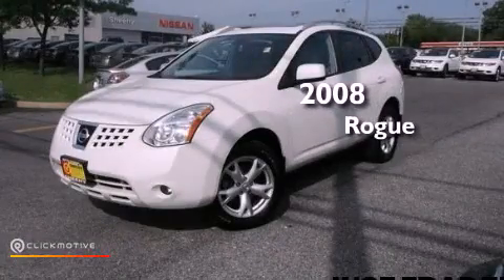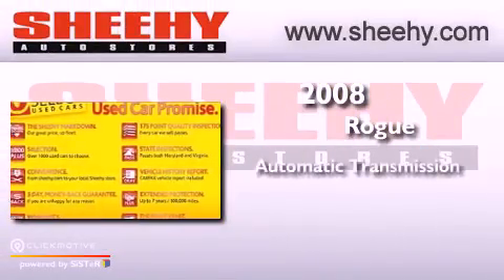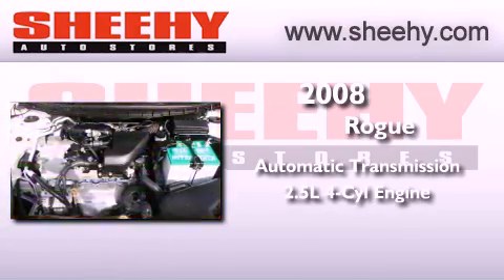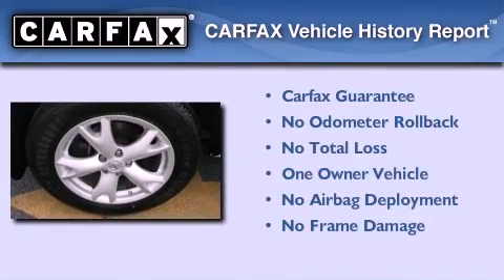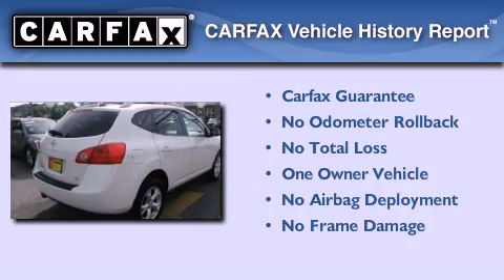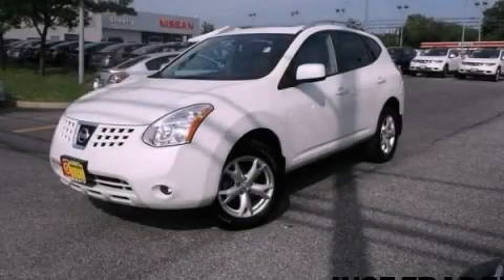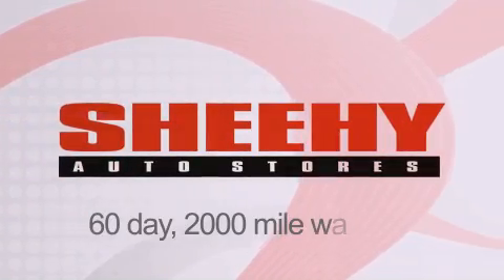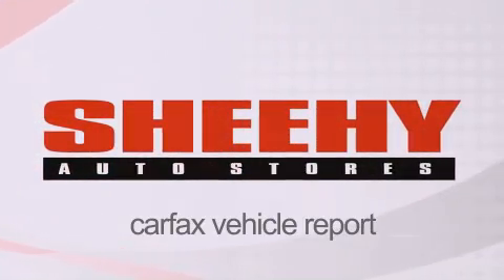Used 2008 Rogue Glen Burnie MD 21061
Year : 2008
 Make :
 Model : Rogue
 Engine : Gas I4 2.5L/152
 Trans . : Variable
 Exterior : Phantom White Pearl
 Miles : 78,416
 Interior : Black
 Stock : E106999A